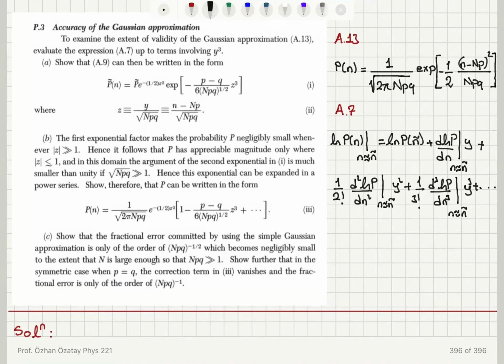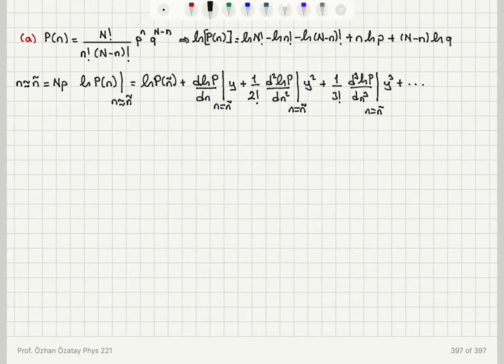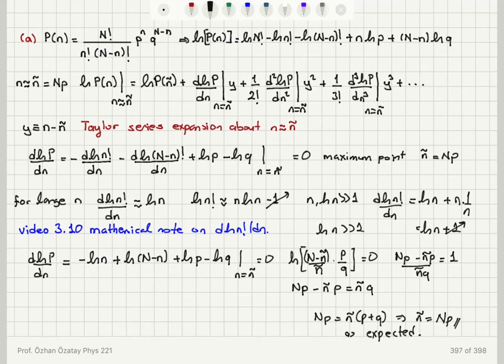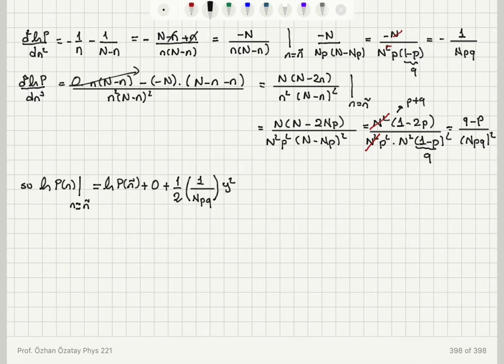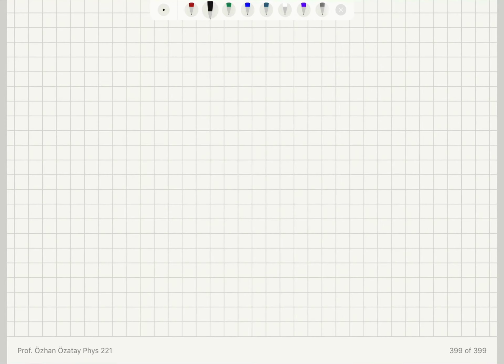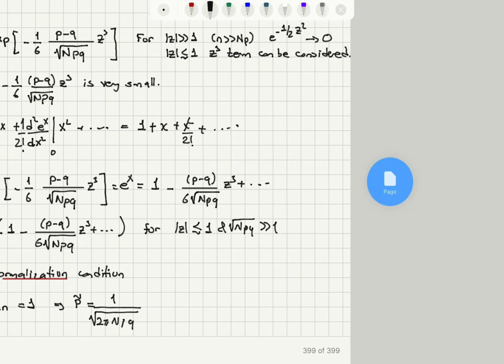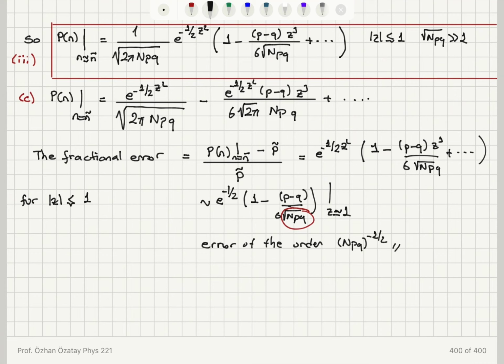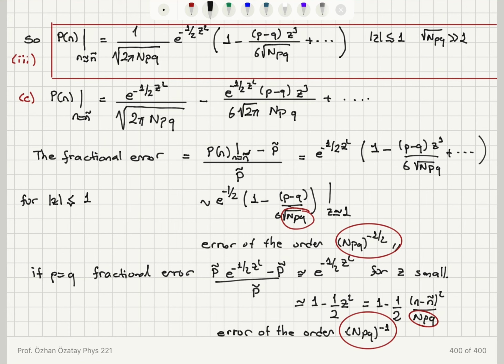P.3 Accuracy of the Gaussian approximation